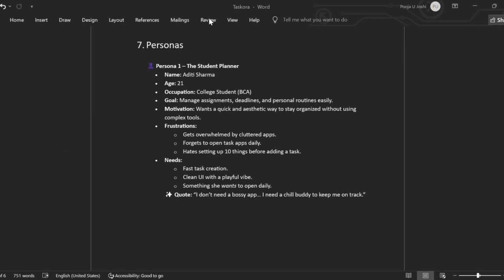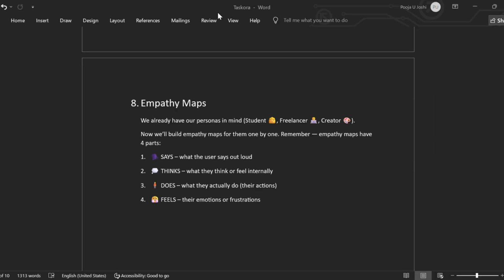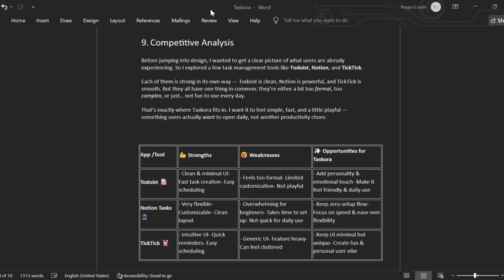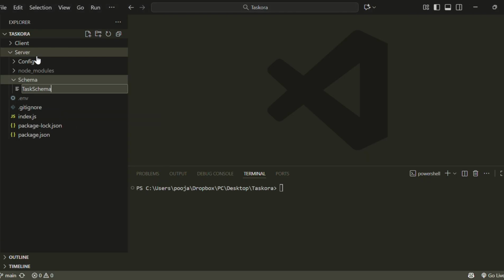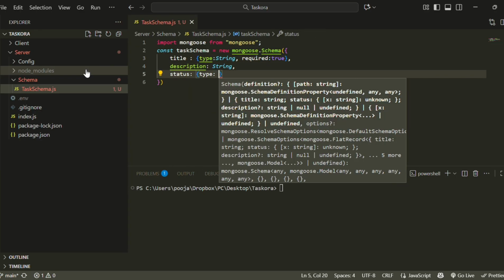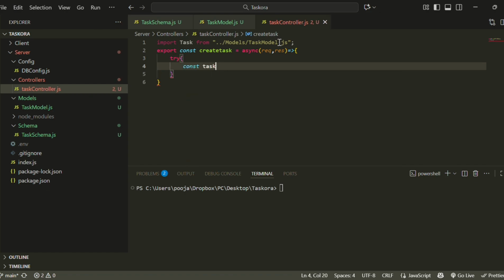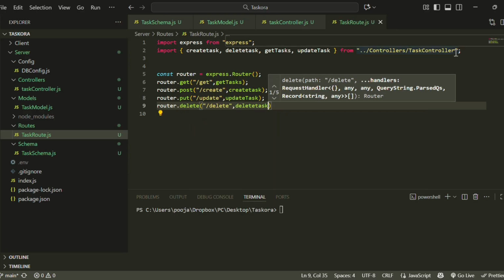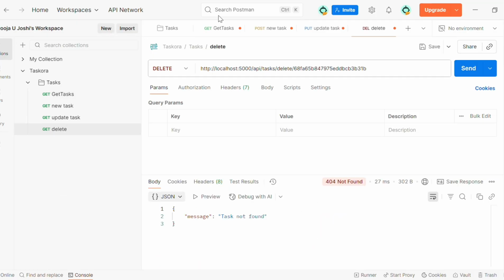Taskora Day 2 — UX Strategy 🧠 + Clean MERN Backend 💻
🚀 Welcome to Day 2 of my Taskora Build Journey — today’s video is packed with both UX thinking and backend building!

🧠 UX Part:

Defined Personas (Student, Freelancer & Creator)

Built Empathy Maps to understand their behaviors & pain points

Competitor Analysis of tools like Todoist, Notion & TickTick

Identified opportunities where Taskora can shine ✨

💻 Backend Part:

Schema & Model Setup (🌍 + 💧)

Controllers with CRUD (🔥)

Routes connection (🌬️)

Error Handling Middleware (🪐)

Testing everything with Postman ✅

📆 This is part of my 21-day Taskora build challenge — where I’m designing, developing, and documenting everything in public while growing my freelancing journey.

📸 Follow [@devignbypoo] on Instagram for daily behind-the-scenes!